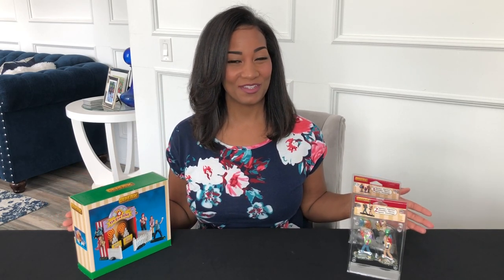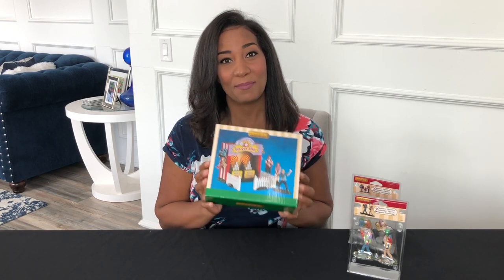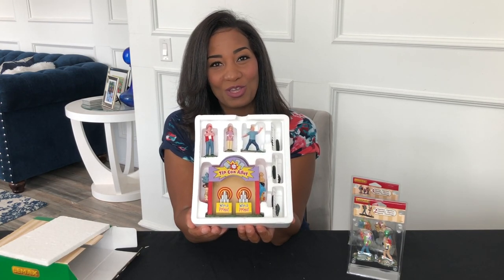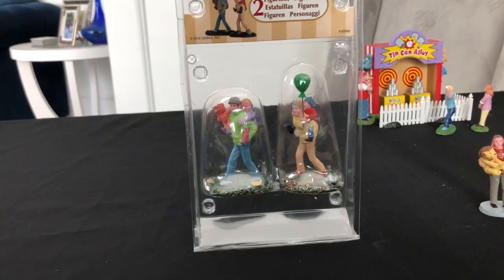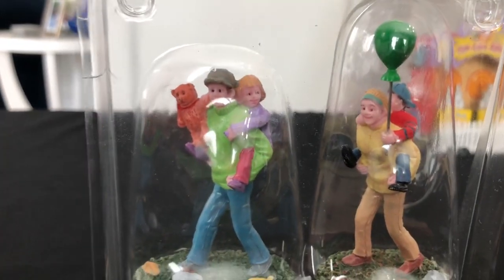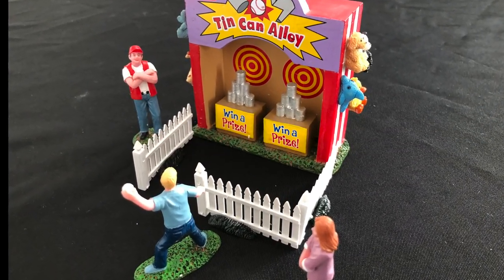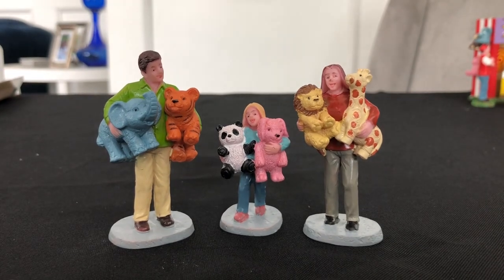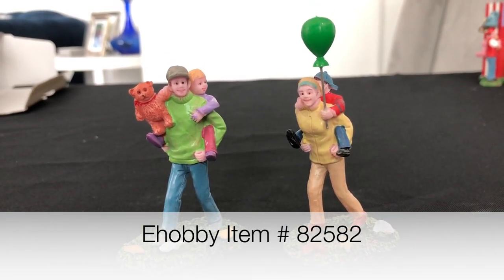Lemax Product Review: Tin Can Alley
Please enjoy the product review of Lemax's Tin Can Alley and carnival figurines.